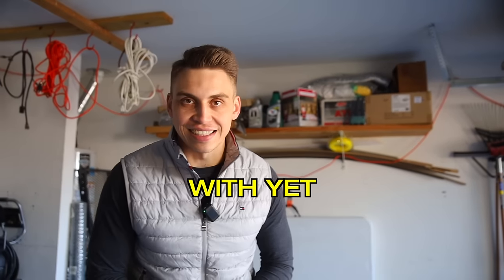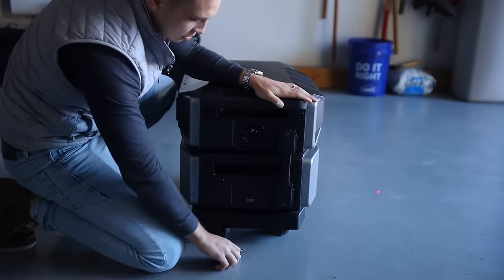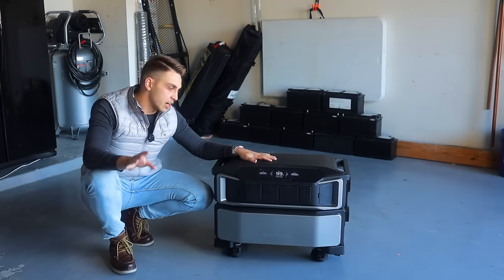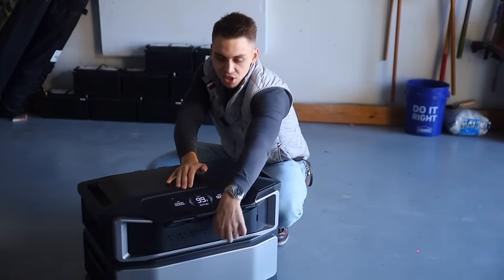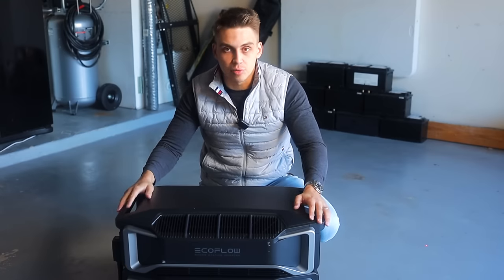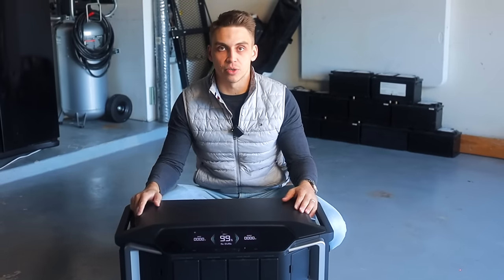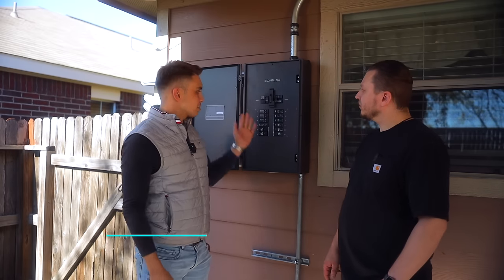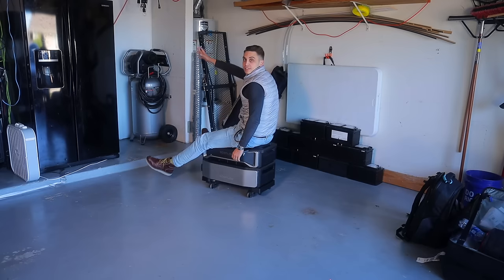First Full Review of EcoFlow DELTA Pro Ultra & Smart Home Panel 2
Guess what? Our beta tester is raving about the EcoFlow Smart Home Panel 2 —it's an intelligent sub-panel integrating daily cost savings and seamless outage protection into your whole home. Plus, get the inside scoop on the core functions that set the DELTA Pro Ultra solar generator apart from the competition.

📣Reminder:
One inverter with one battery has a charging capacity of 6,200W Max
One inverter with two batteries has a charging capacity of 8,800W Max
📌Chapter:
00:00 Intro
00:10 Size & Weight
01:31 Capacity & Output
02:40 Inverter & Battery Connection
03:34 Outlets & Inlets
06:24 4G Connection
07:19 X-Cooling Structure
08:56 X-Fusion Tech
10:01 UPS (Uninterrupted Power Supply)
12:02 Solar Charging
13:41 Multi-Charging
14:16 EV Charging
15:04 Durability
15:58 Integration to Your Home
18:10 Circuit Breakers
18:44 APP Control
19:05 Installation
19:24 Intro of the User Nathan
19:45 TOU Saving Mode
20:59 Circuit Prioritizing & Auto-switchover
21:39 Compatibility with Generators
22:04 Storm Guard
23:35 Outro